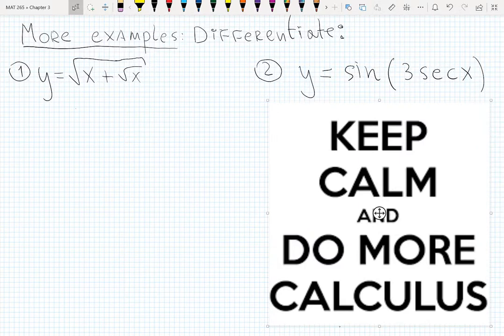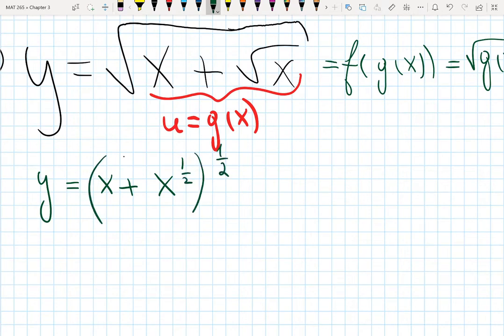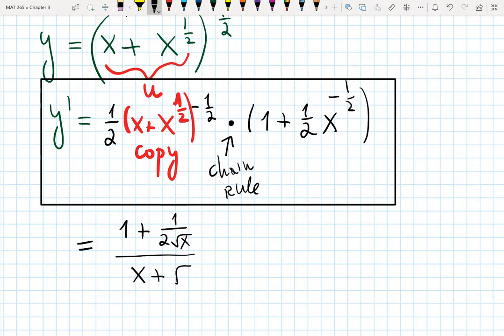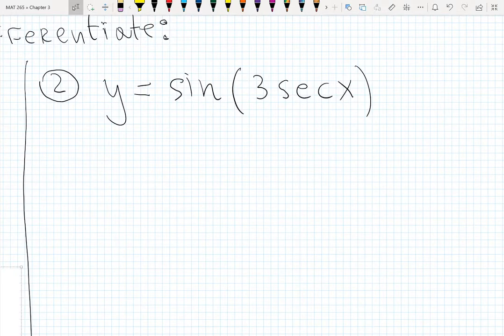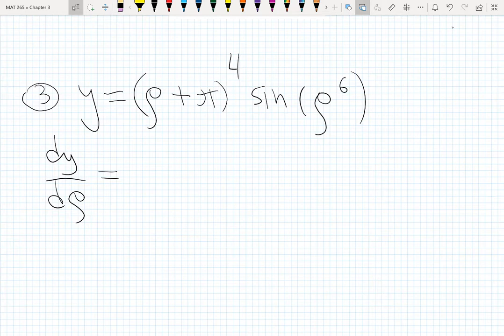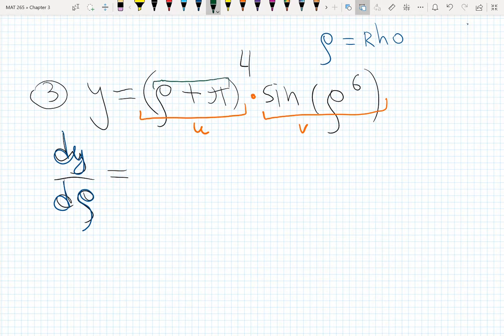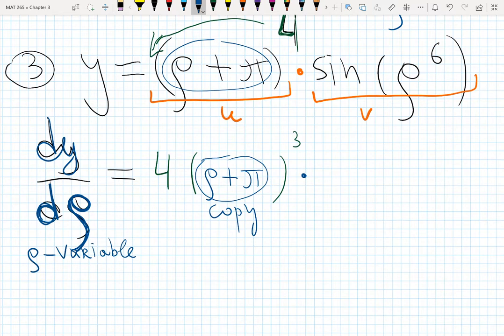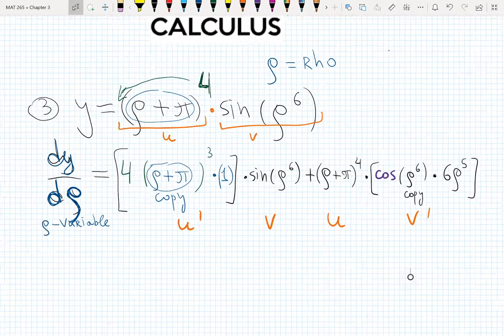2.5#10, 9: Two Chain Rule examples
Hard Chain Rule examples like
y= sqrt(x+sqrt(x)) and y=sin(3sec(x))